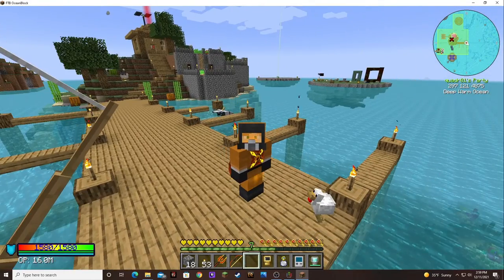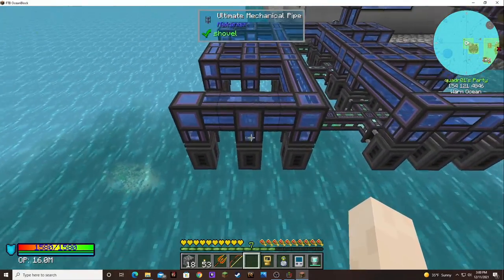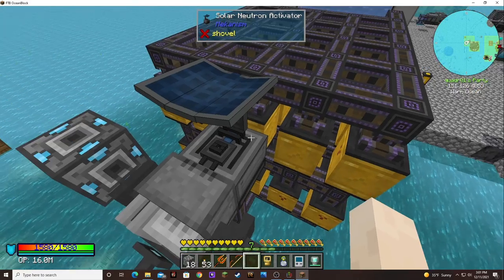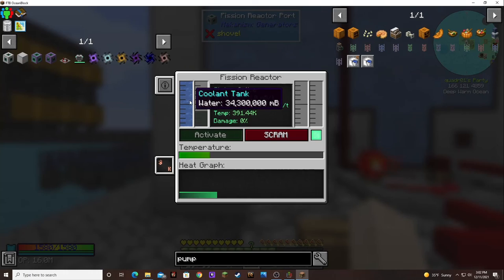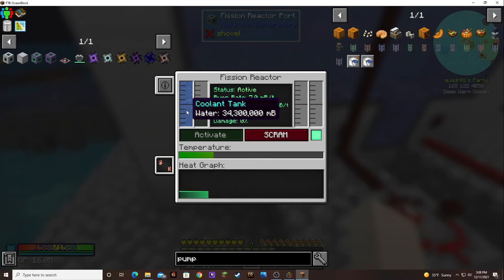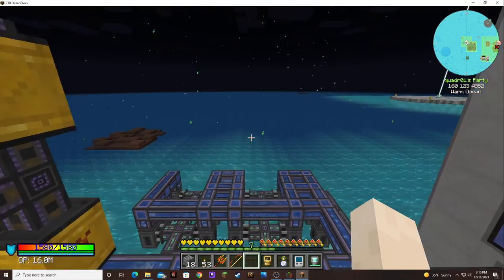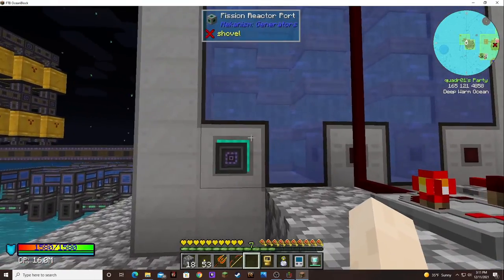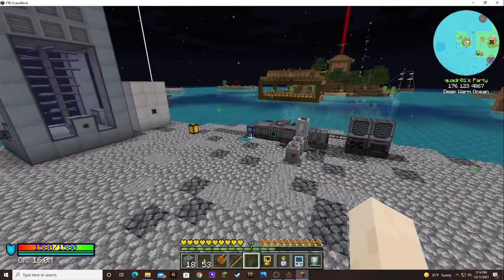Ocean Block Episode 100: My First Polonium